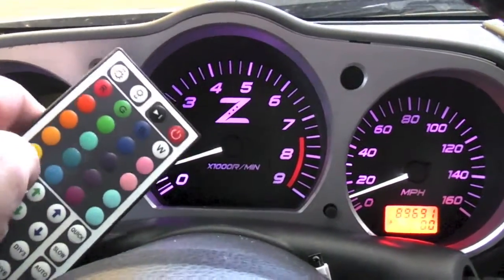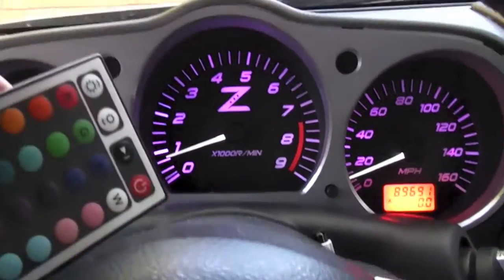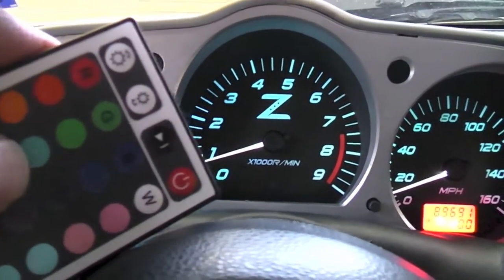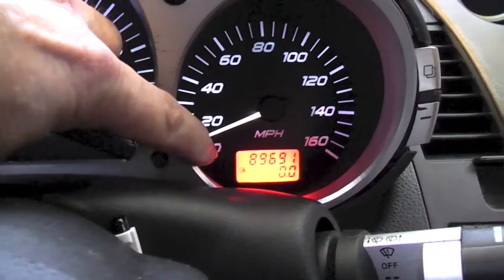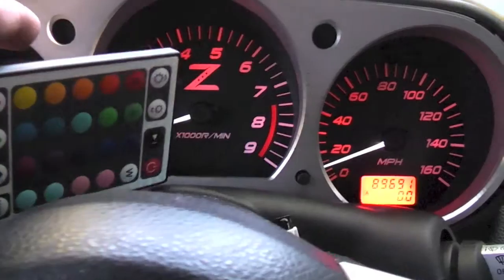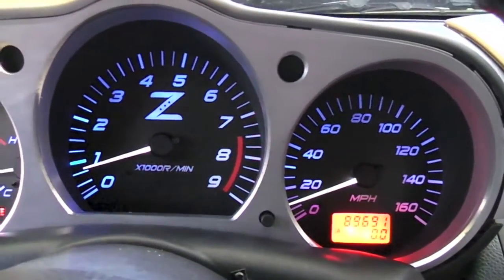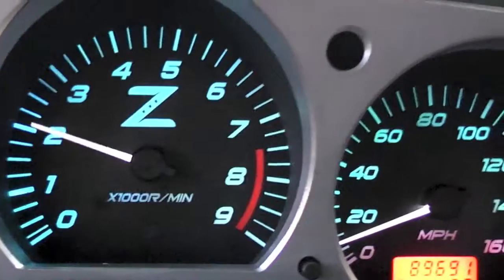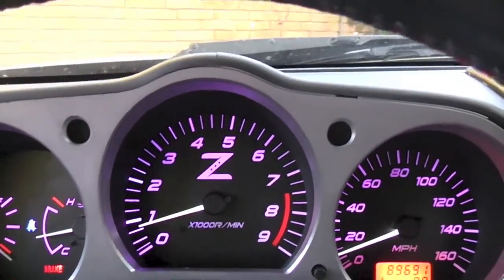350z custom gauge cluster with twenty-color changing RGB LEDs and remote control #3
This project is a 350z gauge cluster where I installed RGB LEDs with a IR remote controller. With the remote control you can change the colors of the gauges with 20 basic colors and up to 4096 total colors. This IR remote and micro controller also lets you play pre-made patterns or make your own. Looks like this project will be lots of fun.